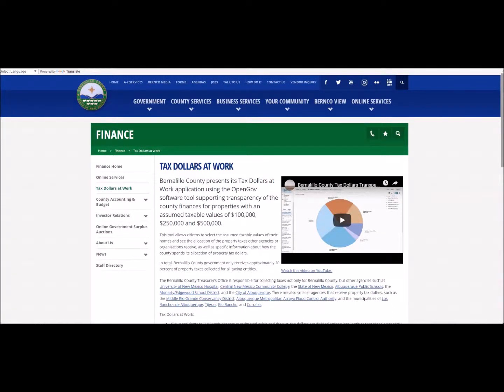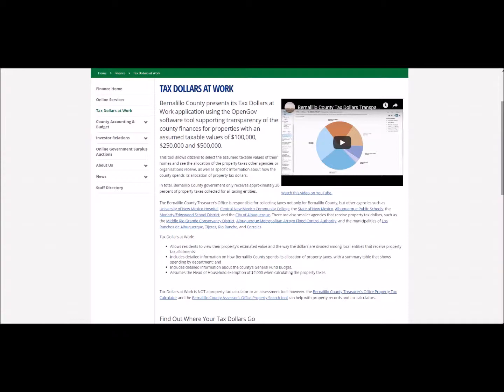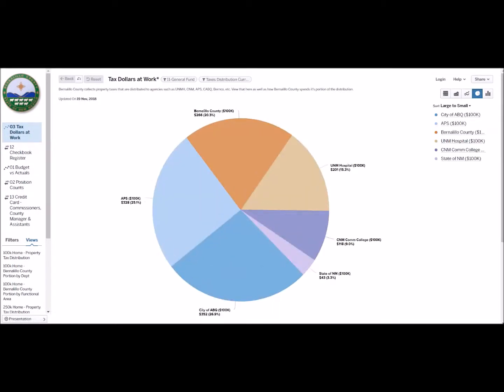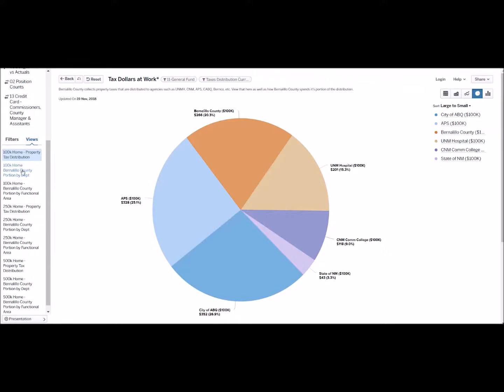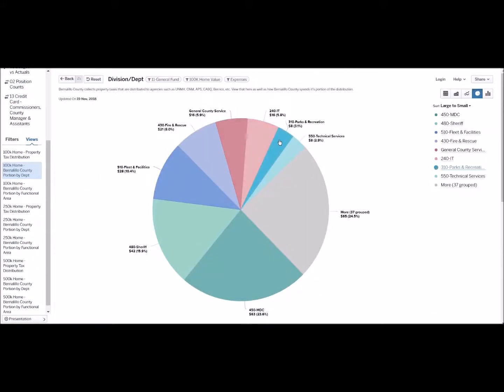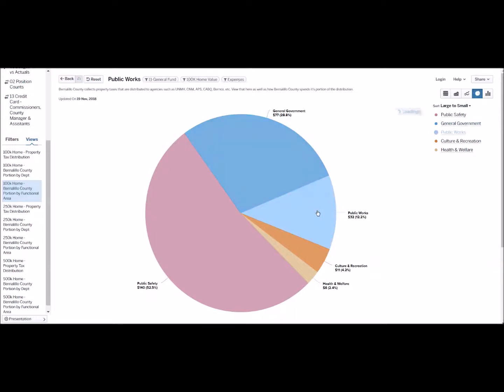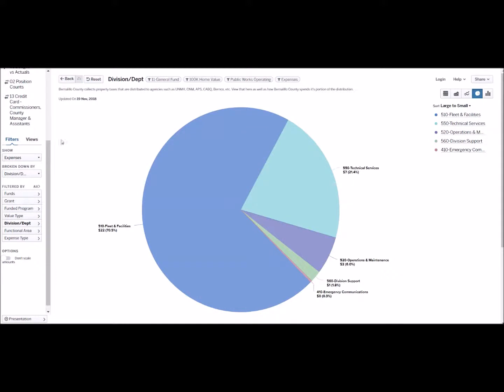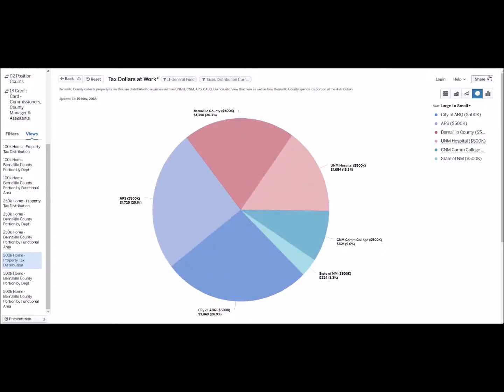Bernalillo County Tax Dollars Transparency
This video explains OpenGov, which is a financial transparency website designed to educate the public on how its tax dollars are spent in Bernalillo County.